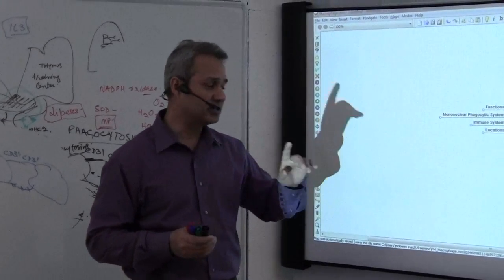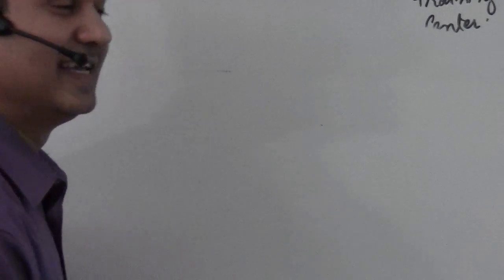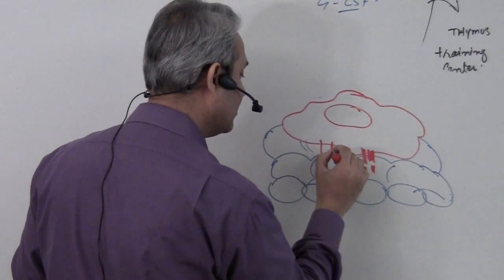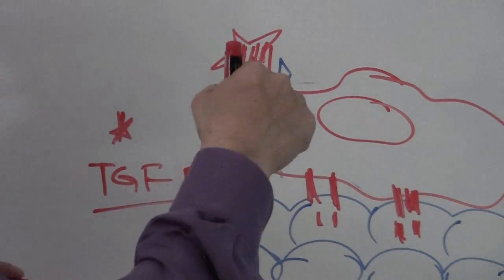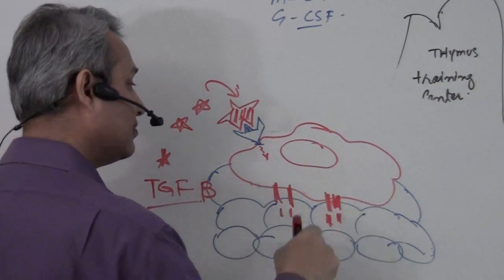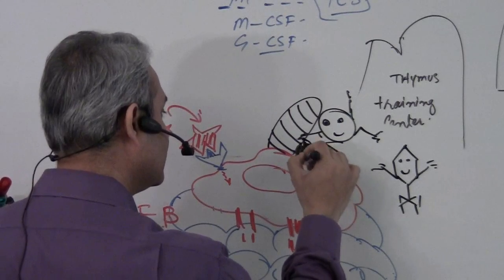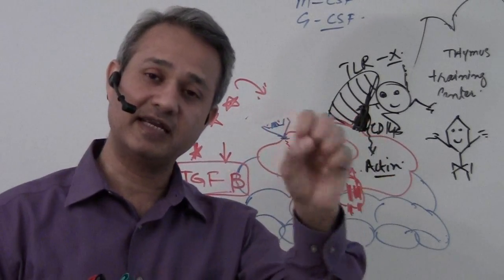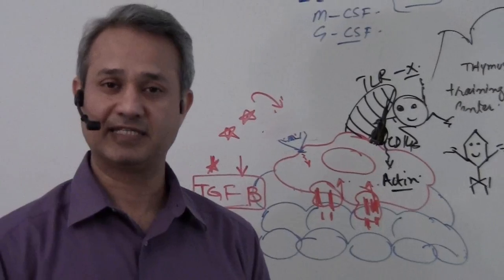Immunology (Macrophage) Lecture 5 Part 10/10